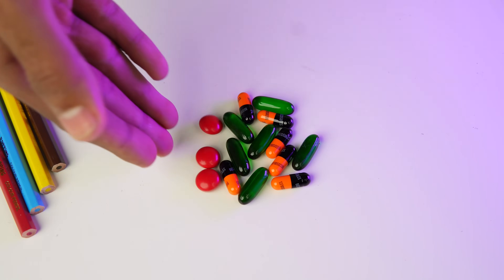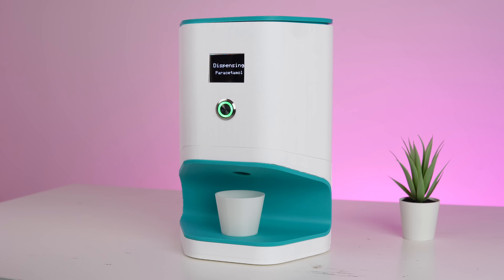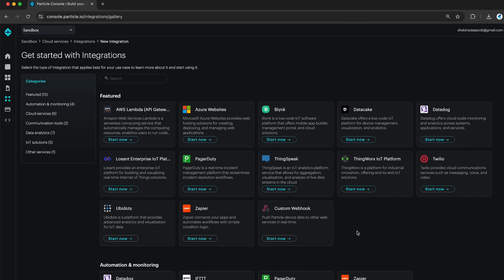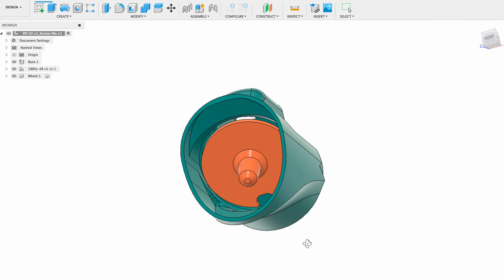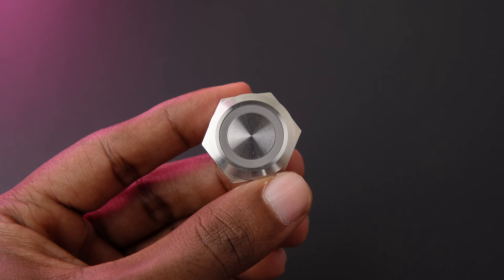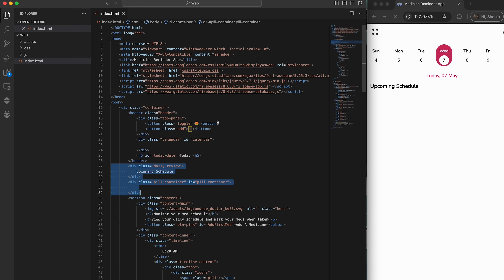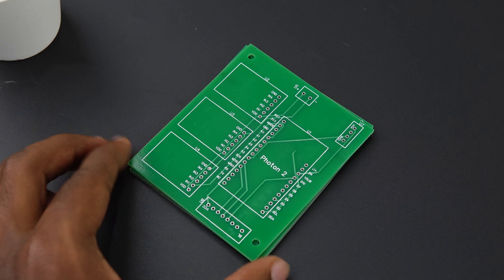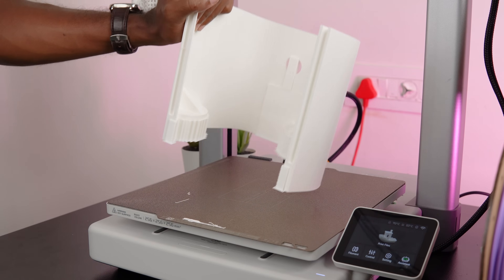One Missed Pill Can Kill — This $30 Smart Pill Dispenser Might Save Your Life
Medication management is a critical part of healthcare, yet studies reveal that 50% of patients with chronic illnesses fail to take their medications as prescribed. This non-adherence leads to serious consequences, including 125,000 deaths annually, 10% of hospitalizations, and over $100 billion in preventable healthcare costs.

Traditional methods, like manual pill organizers, often fall short. They rely on memory, offer no reminders, and lack any form of monitoring. For individuals with complex medication schedules—such as morning, afternoon, and evening doses—keeping track of everything can be overwhelming. Missed medications not only disrupt treatment but can also exacerbate health issues, putting lives at risk.

This is where the Smart Pill Dispenser steps in. By automating the process and sending real-time notifications via a web app, it ensures that users take the right pills at the right time. Designed to address the shortcomings of ordinary medication methods, it’s a step towards better healthcare management and peace of mind.

How Does The System Work?
The pill dispenser system operates based on user interaction and scheduled timing. It starts by parsing a JSON input from firebase containing the pill schedule, which updates the state of each container with details like pill names, quantities, and scheduled times.

The system continuously tracks the current time and checks if a user presses the button. When the button is pressed, the system verifies whether the current time falls within the grace window of a scheduled dispensing time. If the current time is within this window and the pills have not already been dispensed, the system sends a command to the motor driver to activate the appropriate stepper motor, releasing the pills. It then updates the timestamp to reflect the last dispensing action. If the current time is outside the grace window, the system refrains from dispensing.

Notifications are managed separately, reminding users when it's time to take their pills according to the schedule. This design ensures that pills are dispensed only upon user confirmation and within the prescribed time frame, maintaining flexibility and accuracy.

Read the documentation here:

𝐌𝐞𝐞𝐭 𝐓𝐡𝐞 𝐂𝐫𝐞𝐚𝐭𝐨𝐫𝐬
Nekhil Ravi (Hardware Development)
Shebin Jose Jacob (Software Development)
𝐖𝐞'𝐫𝐞 𝐅𝐚𝐢𝐫𝐥𝐲 𝐒𝐨𝐜𝐢𝐚𝐥 𝐏𝐞𝐨𝐩𝐥𝐞
𝐆𝐞𝐚𝐫𝐬 𝐔𝐬𝐞𝐝
Shot On: Sony ZVE10 M1
Microphone: Rode Wireless Go II
Tripod : DigiTek DTR 520 BH